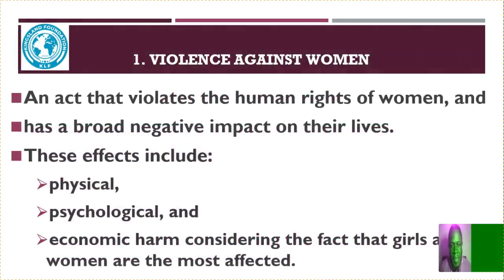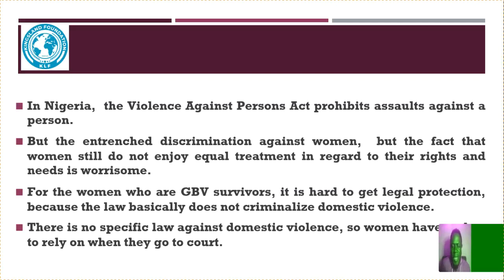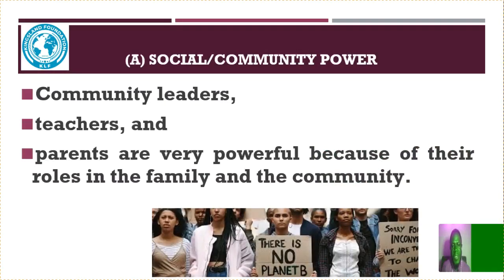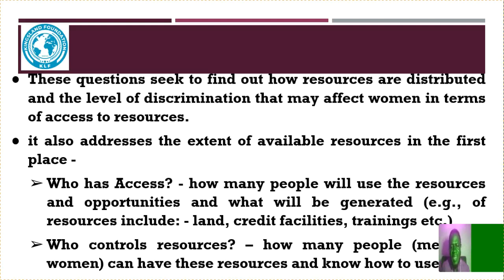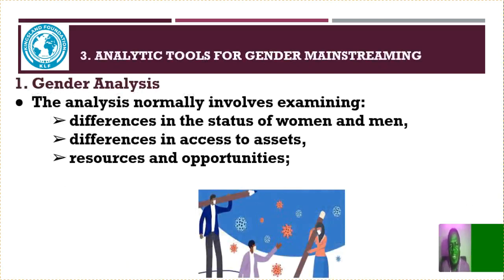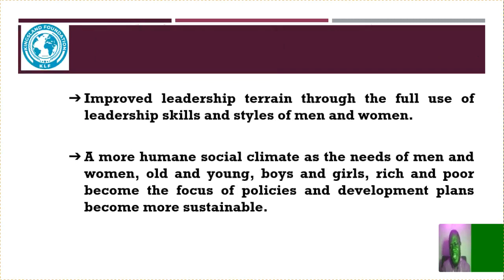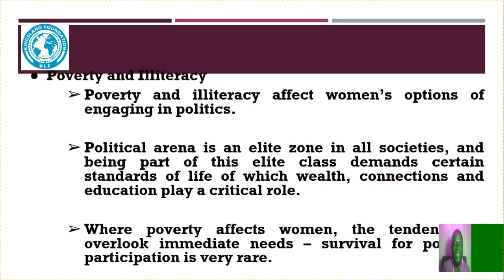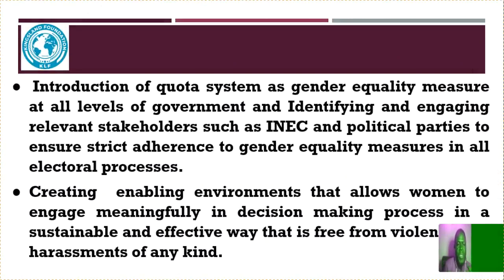GENDER & DEVELOPMENT TRAINING PART 2